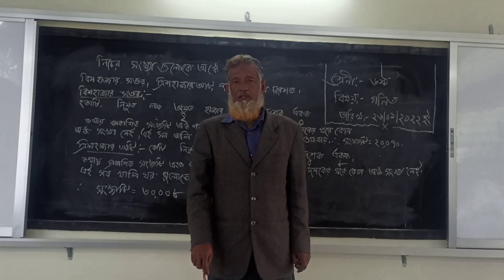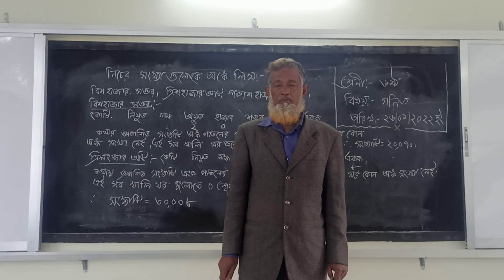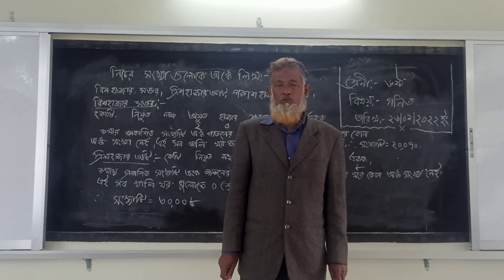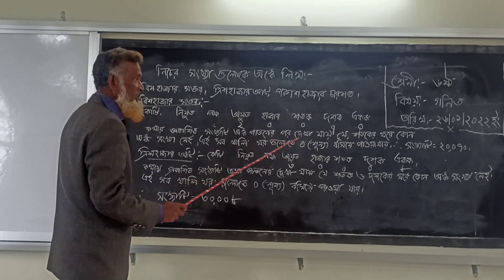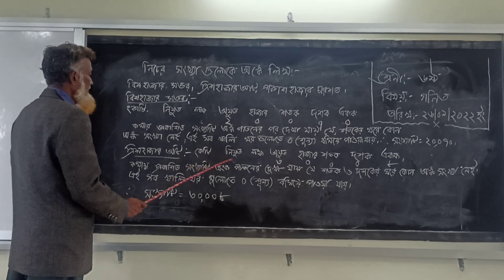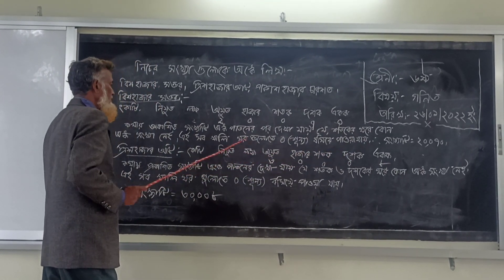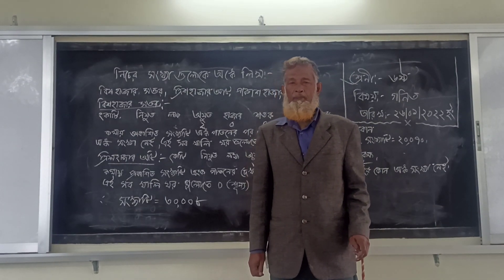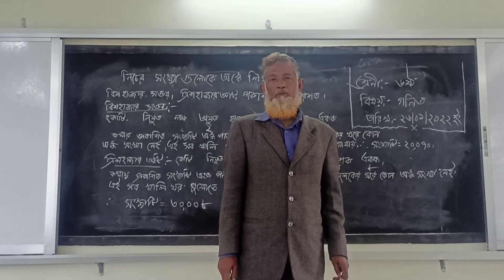কুজাইল বালিকা উচ্চ বিদ্যালয়।মোঃ আব্দুস সবুর।( সহকারী শিক্ষক)শ্রেণি:ষষ্ঠ।বিষয়:গণিত।